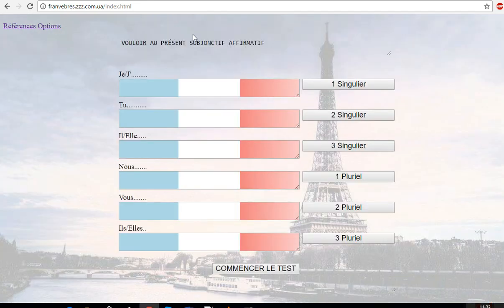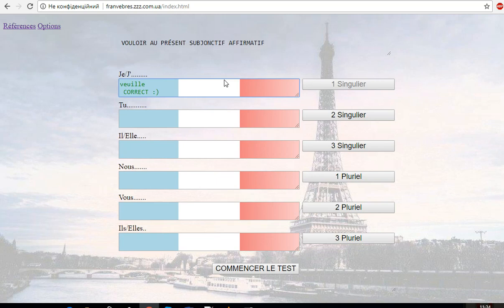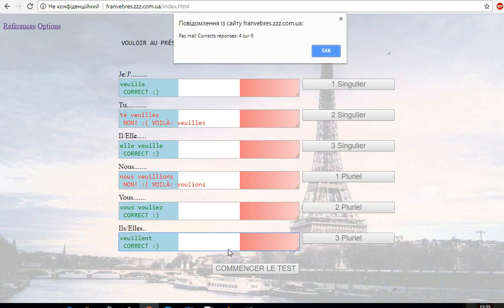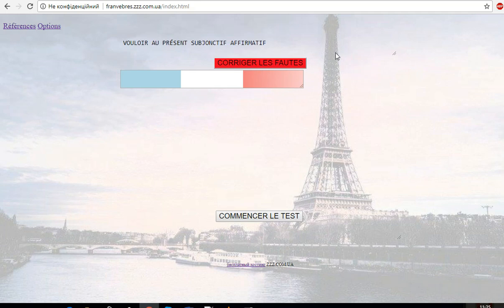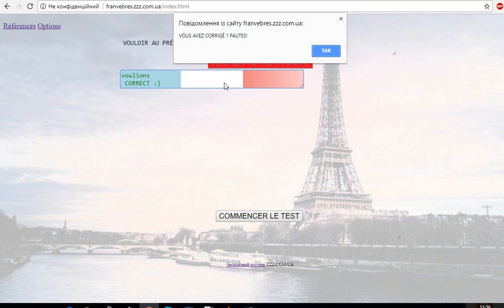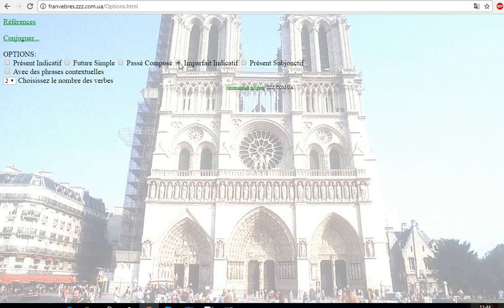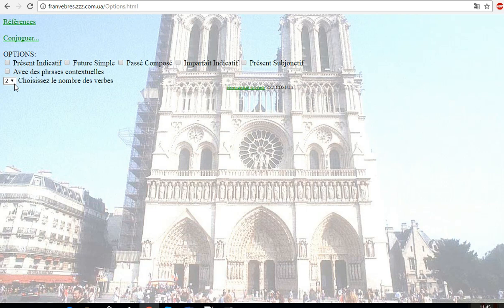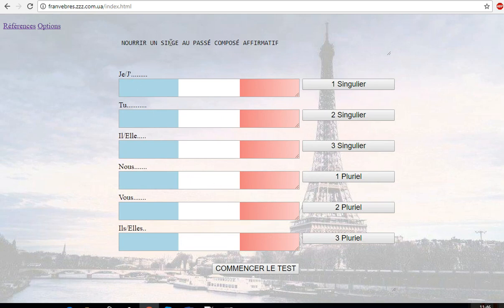French verbs trainer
The program contains tests for learning conjugation of French verbs or just to check out your knowledge of French grammar. In "Options" you can choose the tenses and modes you want to train. After passing the test, the program allows you to go over the mistakes and correct them. In order to acquire more vocabulary and get familiar with the context in which a verb is used, you can choose "Conjugate in a phrase" in "Options".